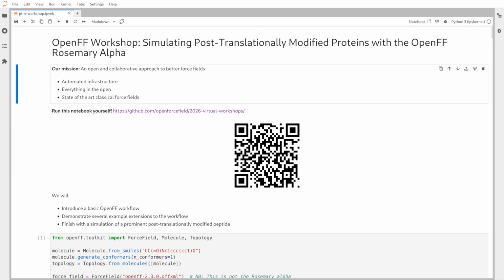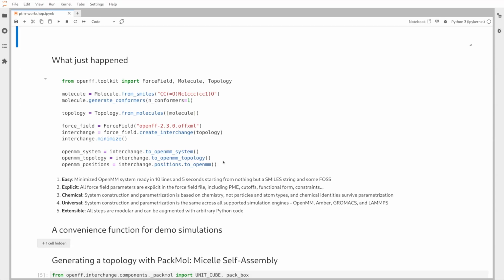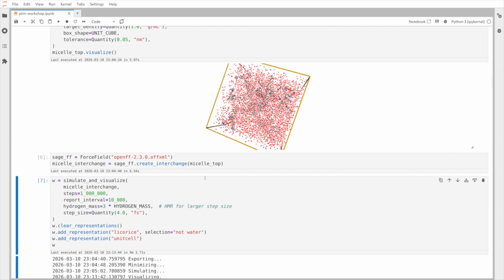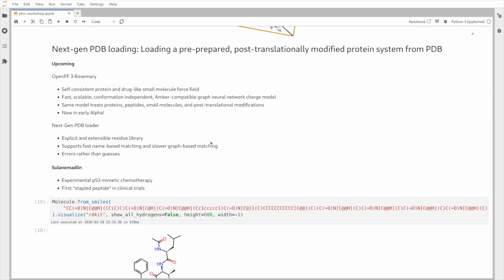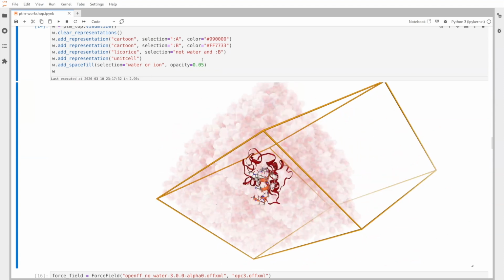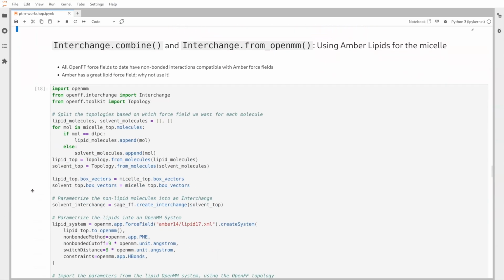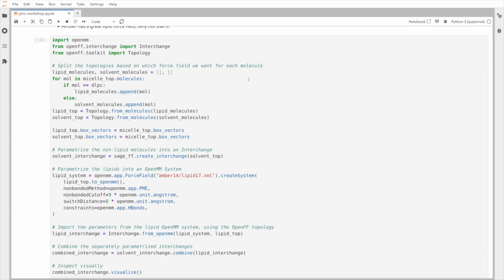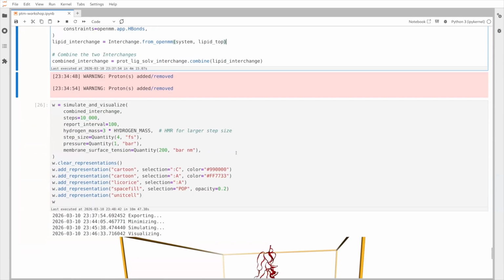Open Force Field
SBGrid webinars are hosted with partial support from the NIH R25 Continuing Education for Structural Biology Mentors GM151273, in collaboration with Co-PI Jamaine Davis of Belmont University.

Topic:
Open Force Field - Simulating Post-Translationally Modified
Proteins with the OpenFF Rosemary Alpha.

Josh Mitchell
Science Communicator, Open Force Field